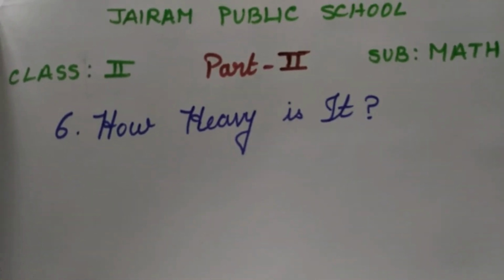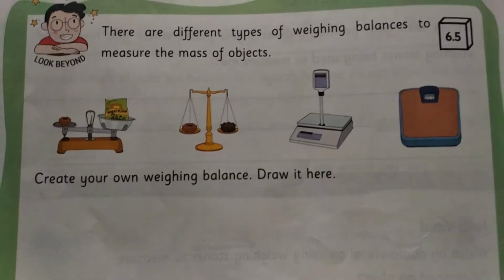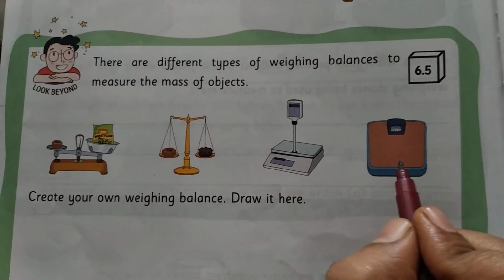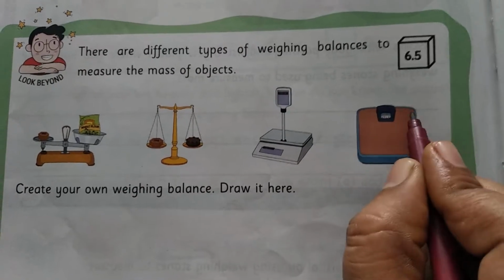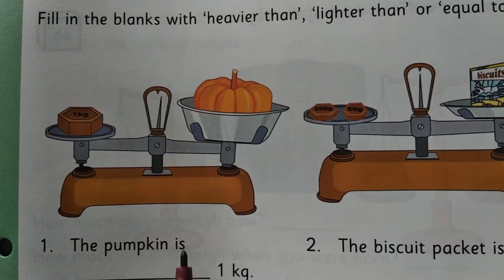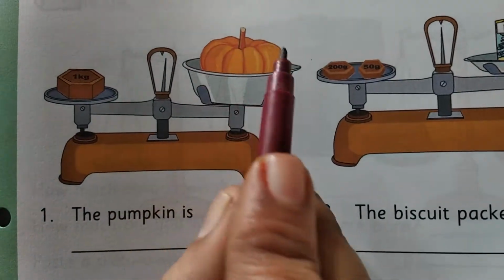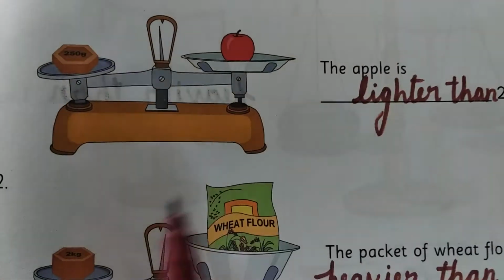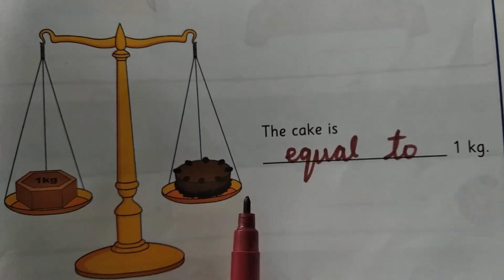Class 2 Math Lesson 6 How Heavy Is It Part II